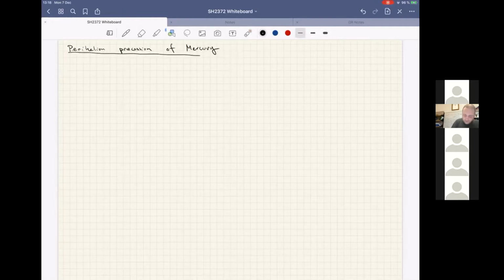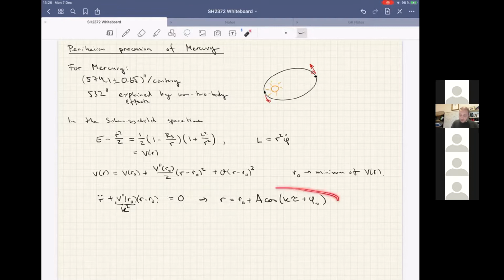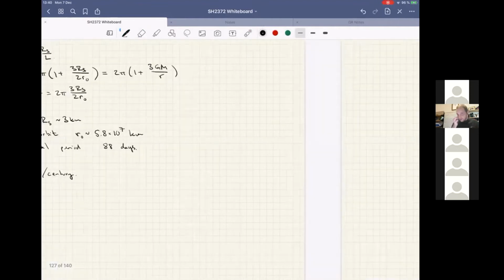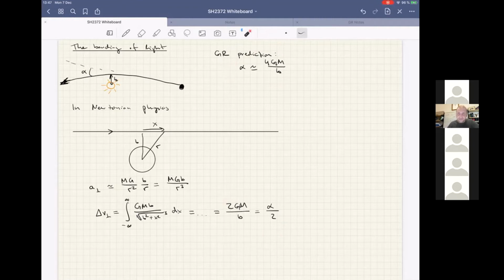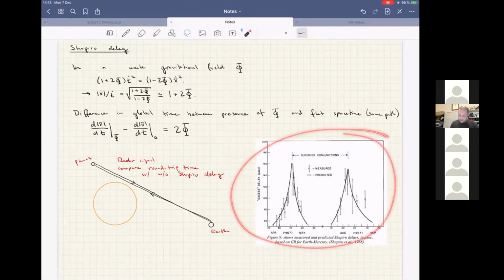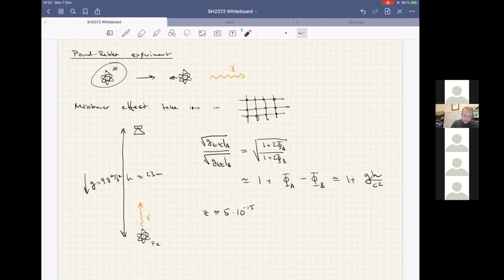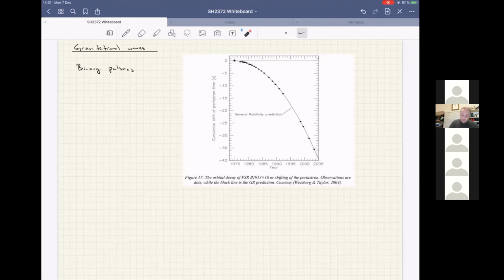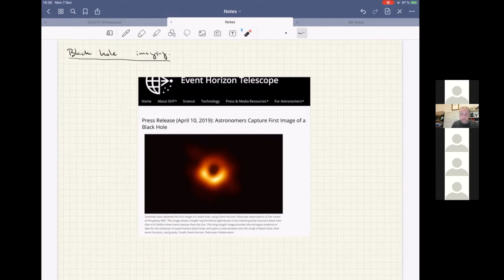SH2372 Lecture 11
0:00 Perihelion precession of Mercury
17:15 Bending of light
24:48 Shapiro delay
33:32 Pound-Rebka experiment
41:40 Spectral lines of stars
44:58 Gravitational waves
49:22 Other important effects